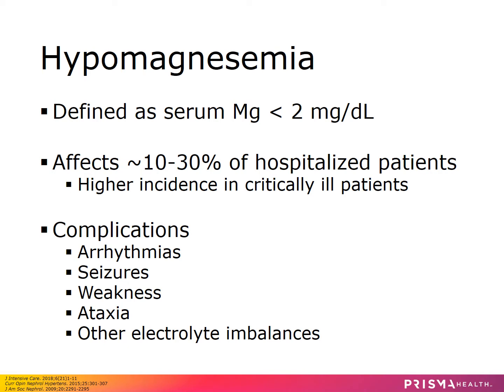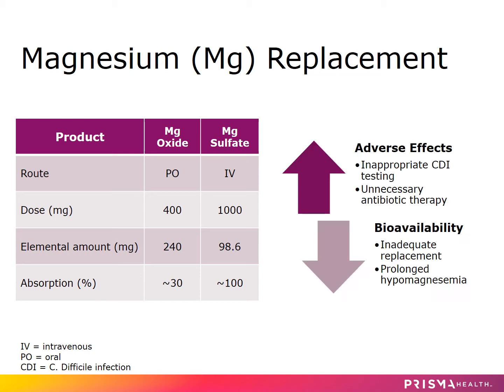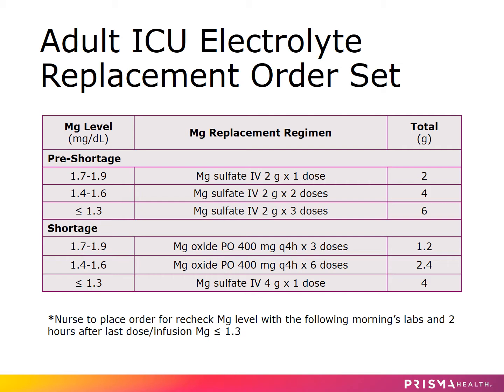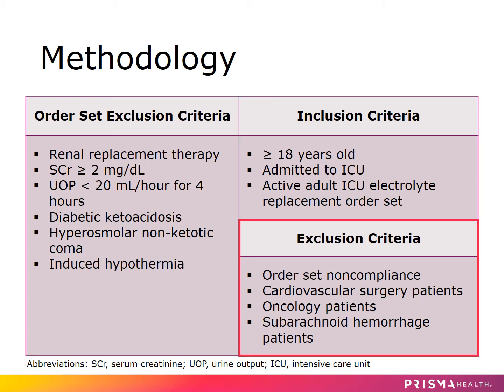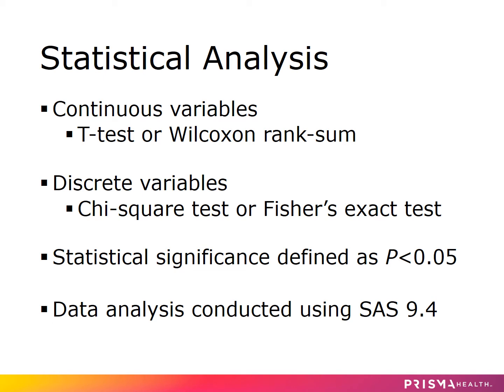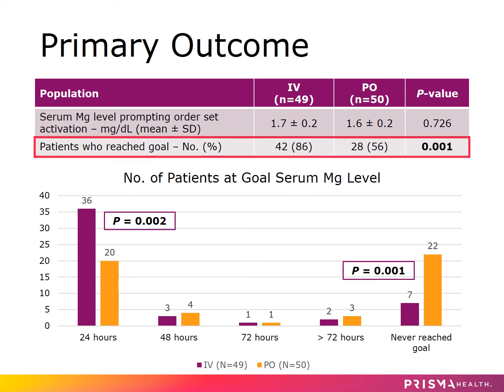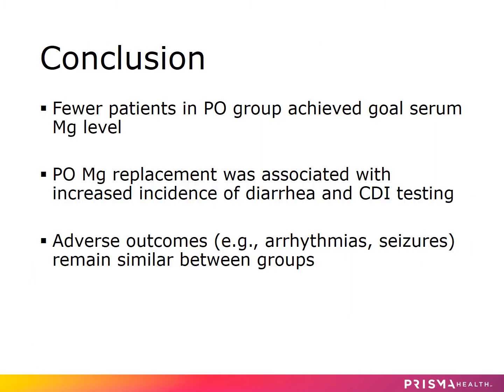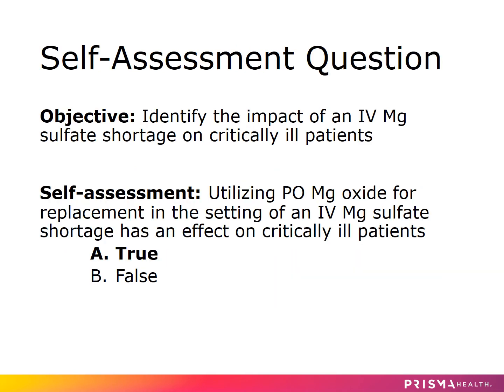SERC Presentation Courtney Skinner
Effects of an IV Magnesium Sulfate Shortage on Critically Ill Patients